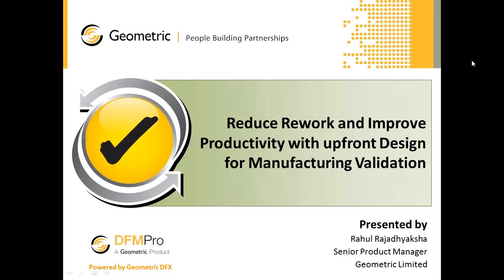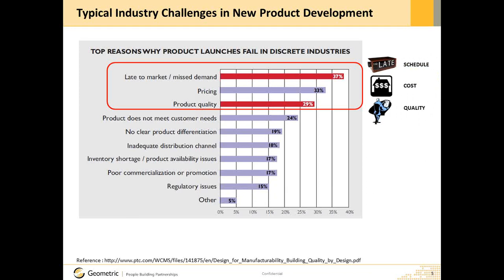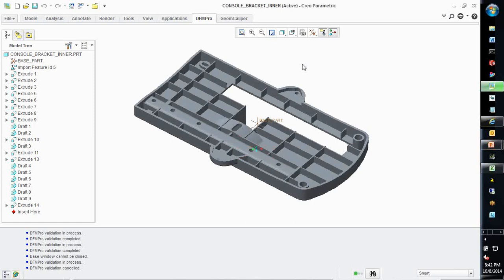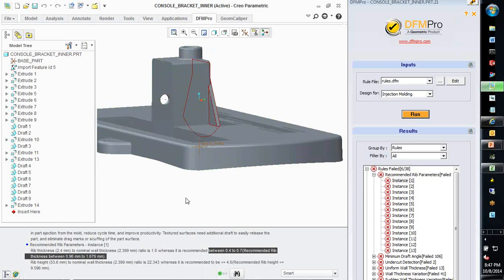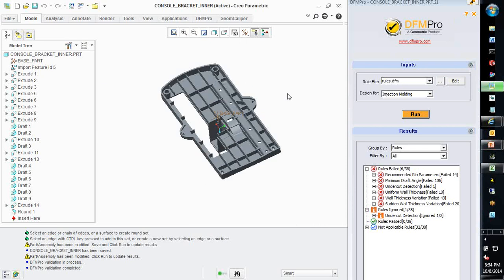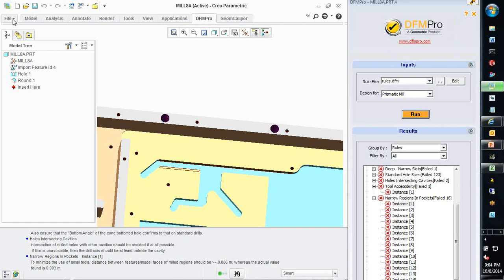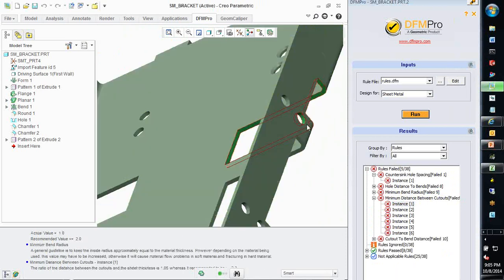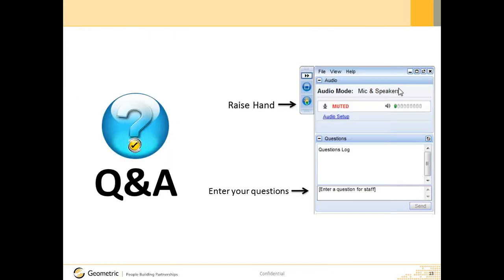Reduce Rework & Improve Productivity with upfront Design for Manufacturing Validation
This session on DFX was delivered by Rahul Rajadhyaksha, Senior Product Manager, Geometric Limited